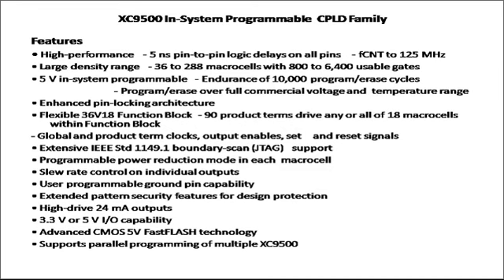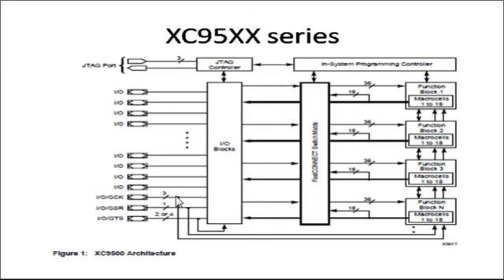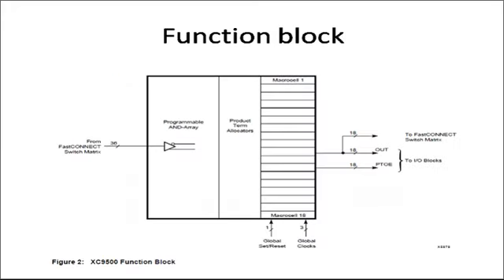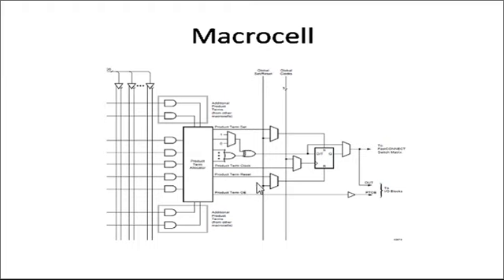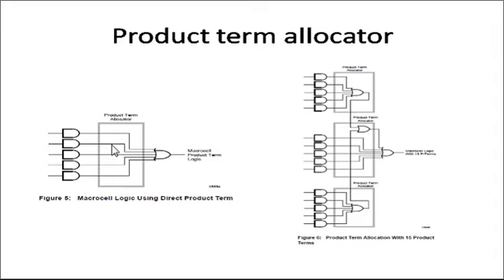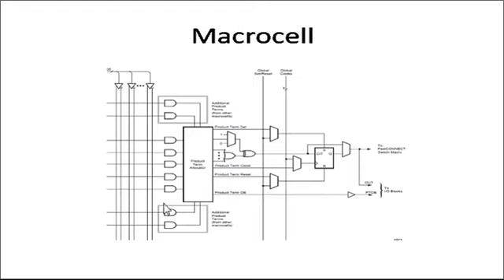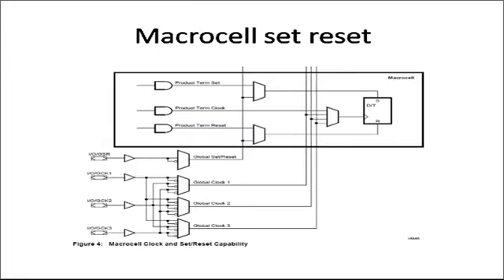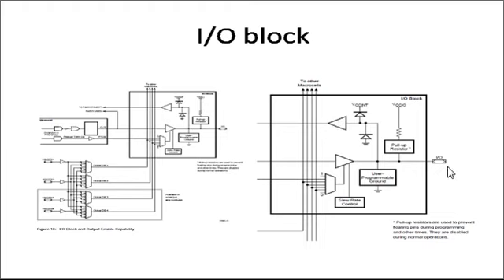VLSIDT unit3 lect4